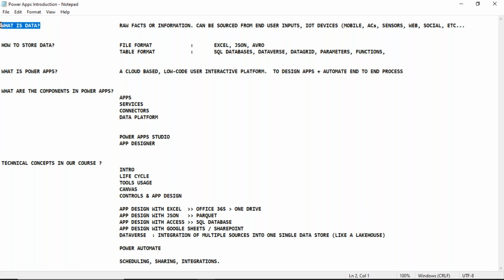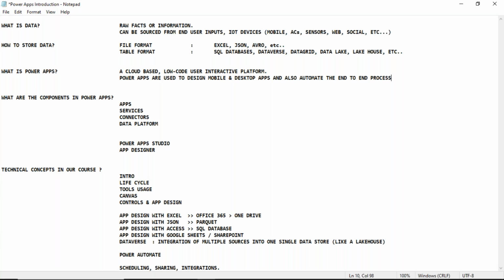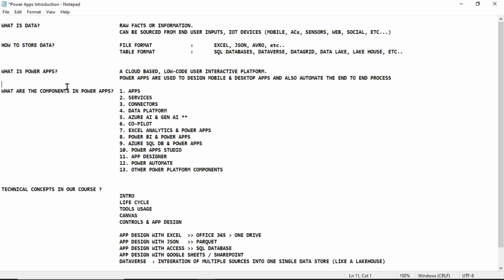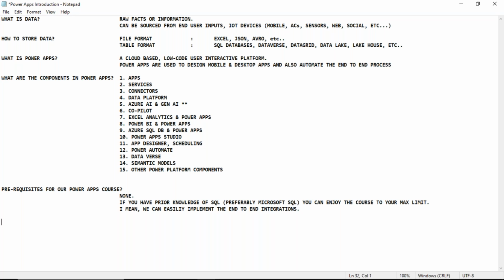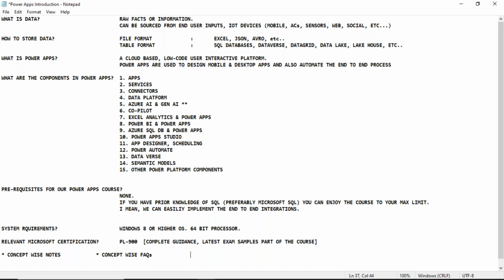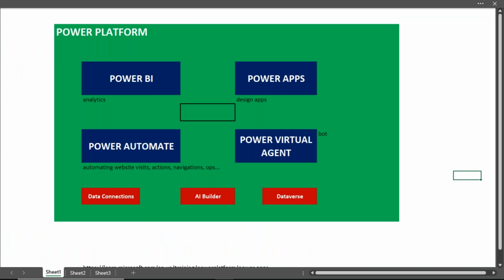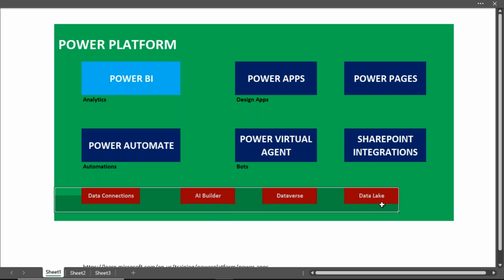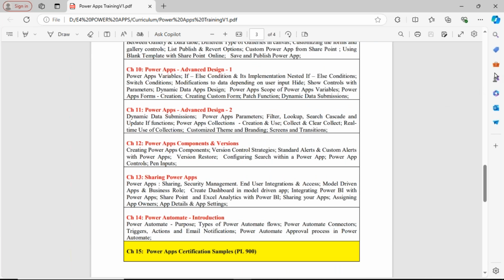Power Apps Trainings from SQL School